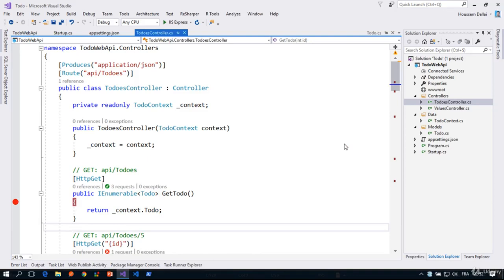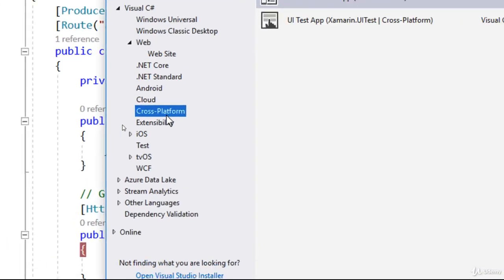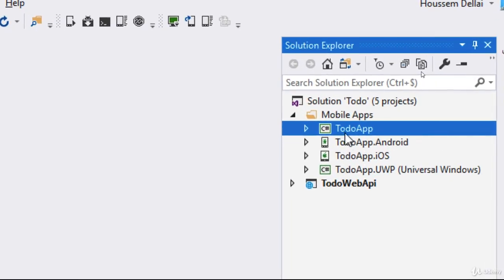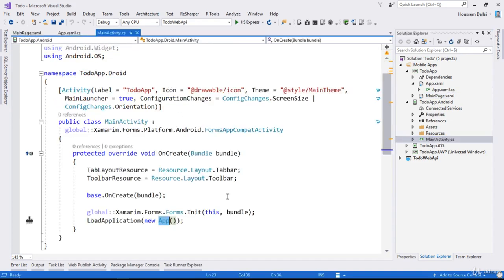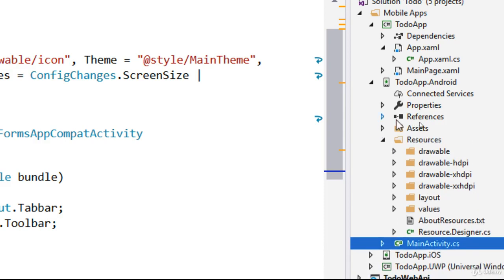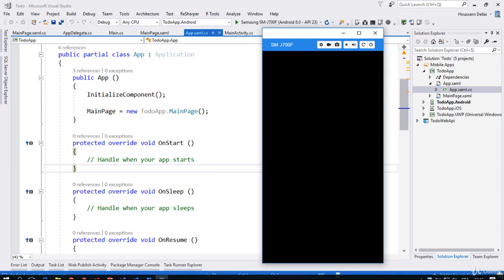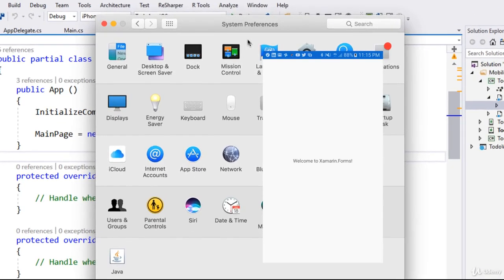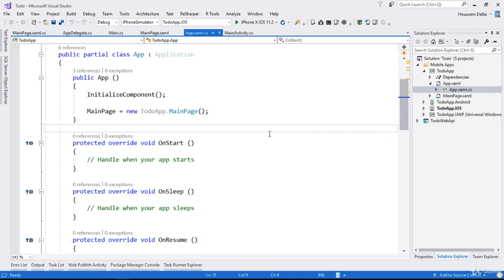I want to connect my Xamarin Forms app to REST API : Creating the Xamarin Forms project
I want to connect my Xamarin Forms app to REST API
In less than 3hours, learn how to create a REST API with ASP.NET Core and call it from Xamarin Forms app (iOS & Android)